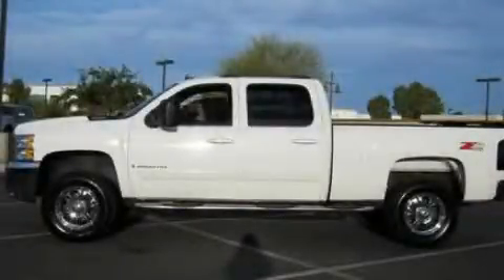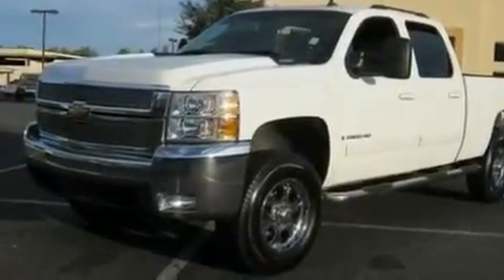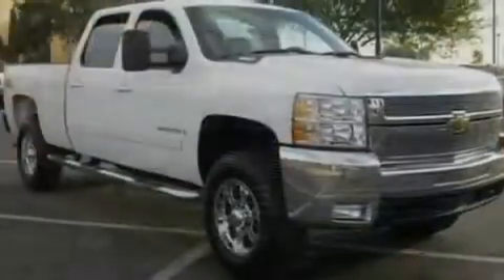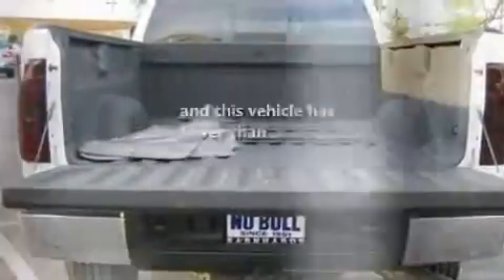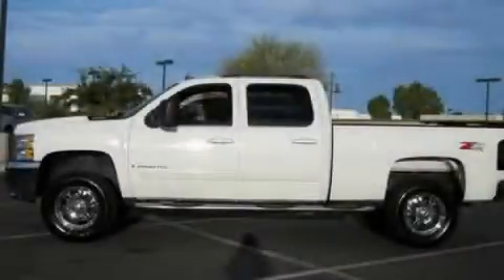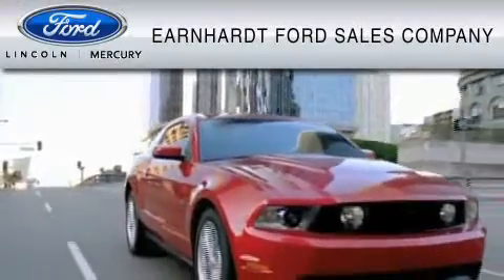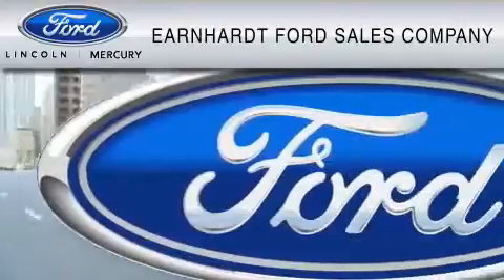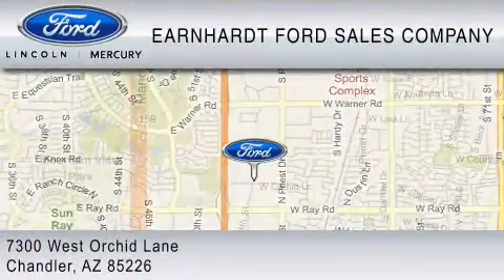2008 CHEVROLET SILVERADO 2500HD Chandler AZ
Year: 2008
 Make: CHEVROLET
 Model: SILVERADO 2500HD
 Engine: 6.6L V8
 Trans.: AUTO 6SPD
 Exterior: WHITE
 Miles: 59,155
 Interior: GRAY

 2008 CHEVROLET SILVERADO 2500HD Chandler  AZ